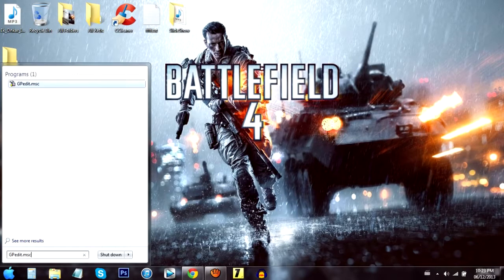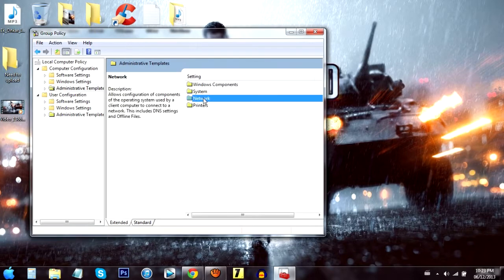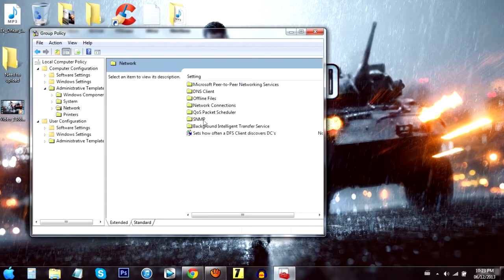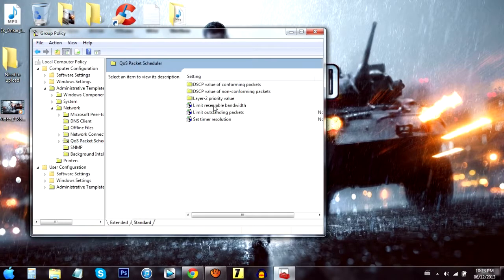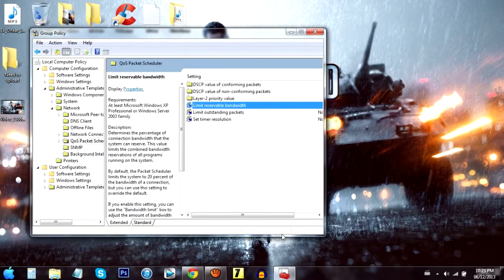How to make your internet faster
Like if you want more.
If you want To play with me my PSN: XeTiC_GeNeRaL